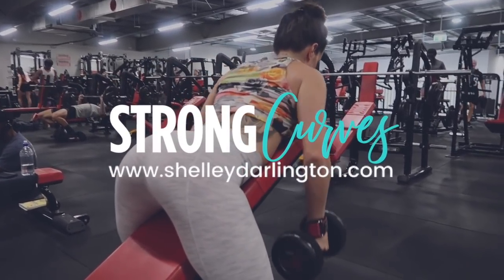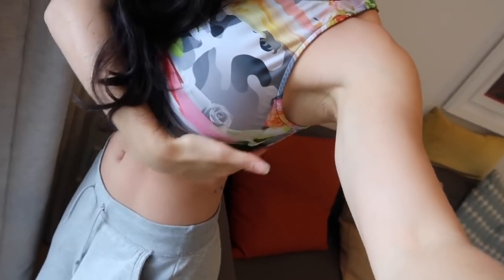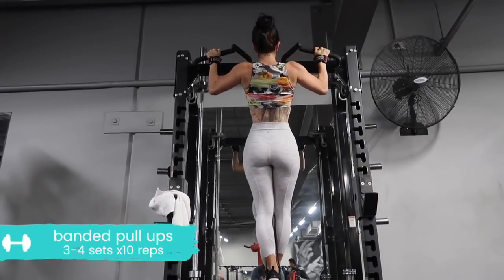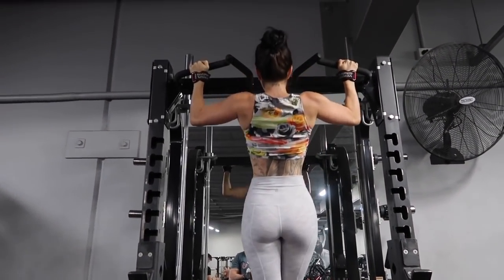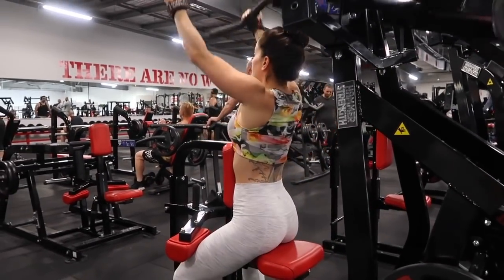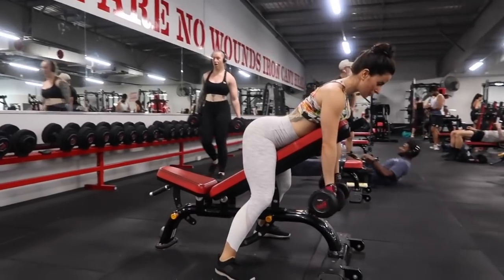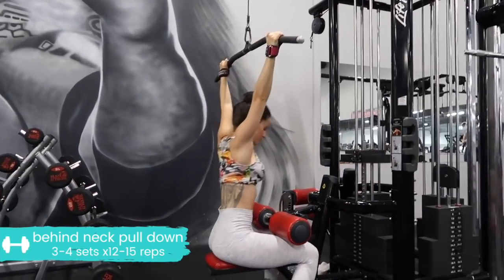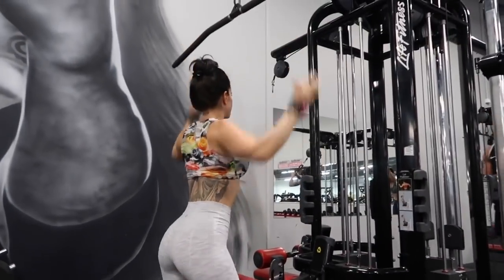HOW TO GET RID OF BACK FAT (Bra Bulge Exercises & Upper Back Workout)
HOW TO GET RID OF BACK FAT (Bra Fat Workout)

SUBMIT YOUR TRANSFORMATION & TESTIMONIAL:
Has Strong Curves changed your life? I want to hear from you!

This full back fat workout will show you how to lose back fat with the best bra bulge exercises! This workout requires some machines at the gym but if you workout at home, try my dumbbell only upper back workout which is just as effective at getting rid of the bra bulge:

This back fat workout targets the lats (side of your back muscles) where your bra strap normally digs in. I picked the most effective bra bulge exercises that will tone and sculpt strong curves in that area.

But remember, losing fat requires far more than just exercise. You need to eat the right foods, fix your sleep and most of all reduce stress levels if you want to lose your back fat!

If you’ve struggled to lose weight and get rid of your belly fat with the typical ‘eat less move more’ approach, then my FAT LOSS EBOOK is the ONLY guide you will ever need to finally get REAL & LASTING results. Check it out here:

Stay STRONG!

Shell x